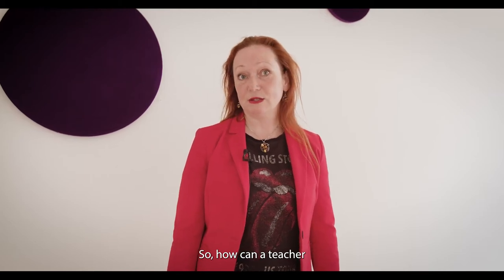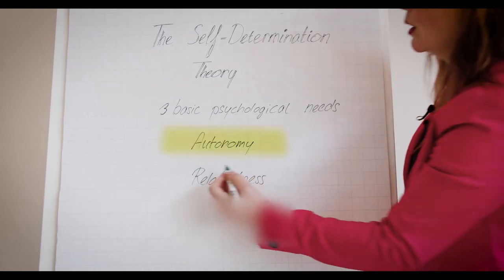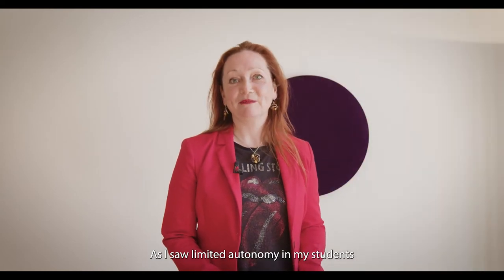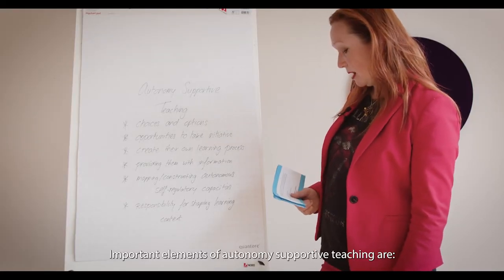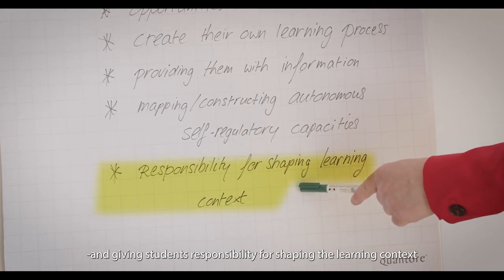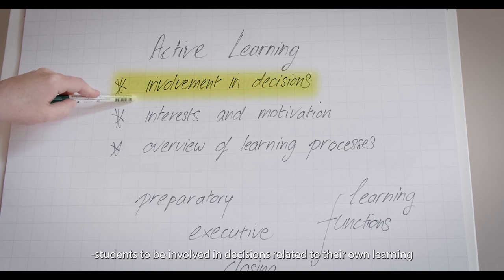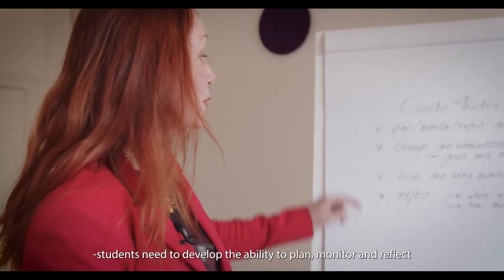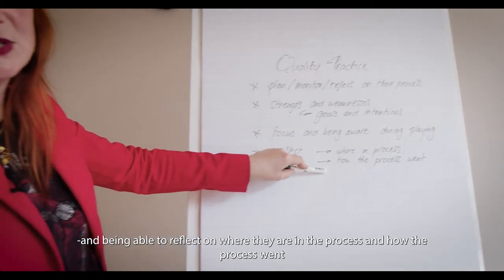Irma Kort - Research 2019-2021 Presentation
How can autonomy and active learning be stimulated in a blended oboe class program?
Incorporating quality practice, self-regulation, learning to learn and student autonomy in instrumental music education with a flipped classroom. This presentation was produced by Piek